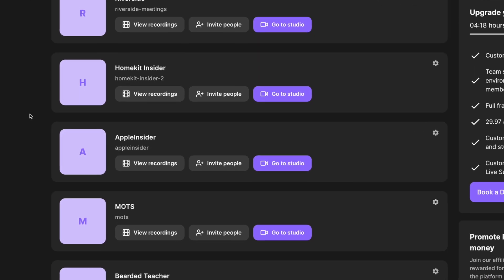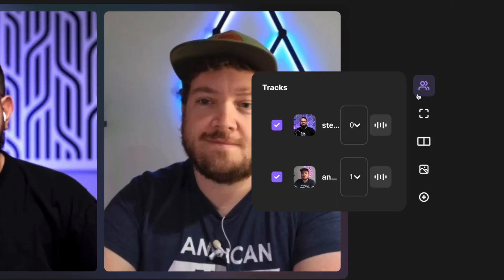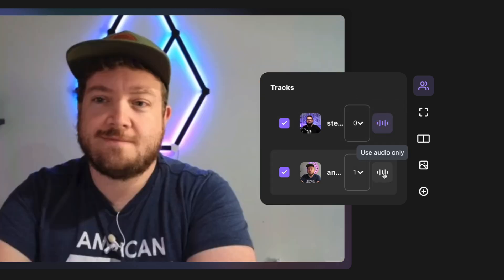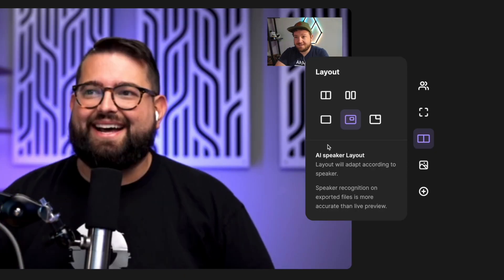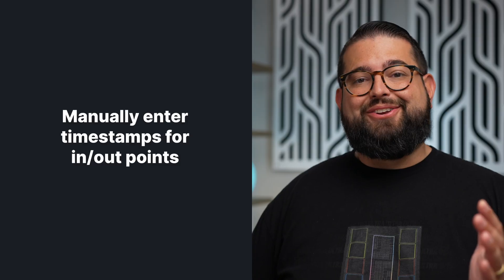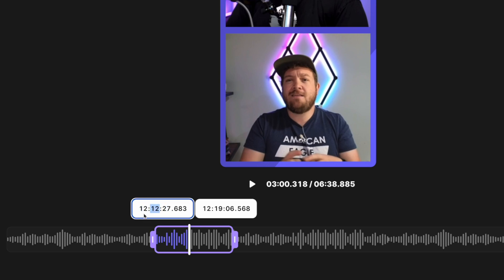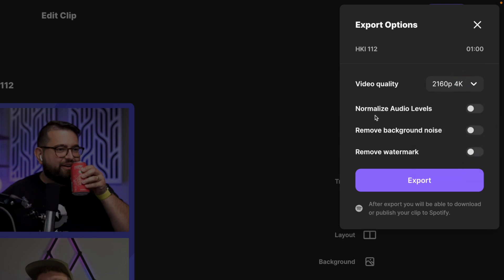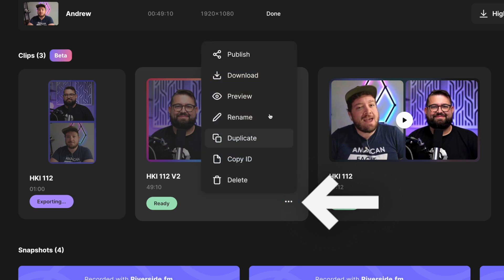How to Create Vertical Videos with Riverside's Updated Editor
Learn how to create vertical videos and landscape content seamlessly. Use the Riverside Editor to export full-length episodes of your show that are ready for YouTube, or create vertical clips for TikTok and Shorts! Our new feature also gives you millisecond control over your video in and out points in the Editor.

Chapters ➡

00:00 Introduction
00:21 Using Riverside's Editor
01:08 Changing Video Layouts
01:49 Precise In and Out Timestamps
02:35 Exporting Vertical Clips